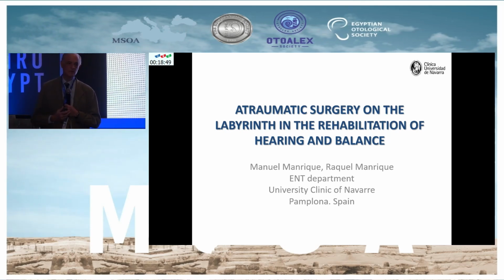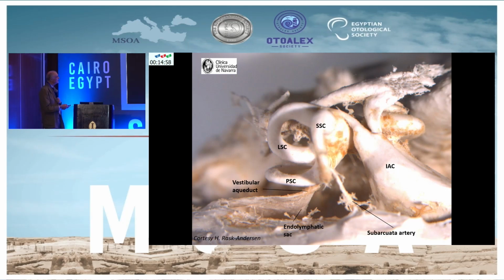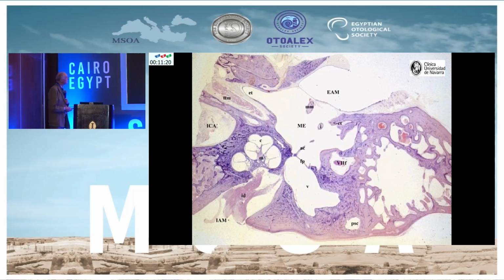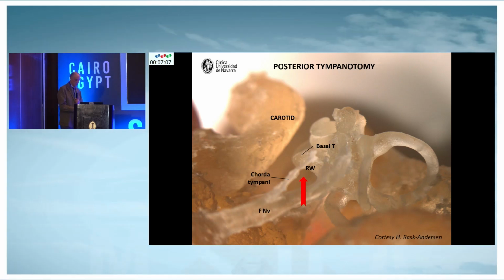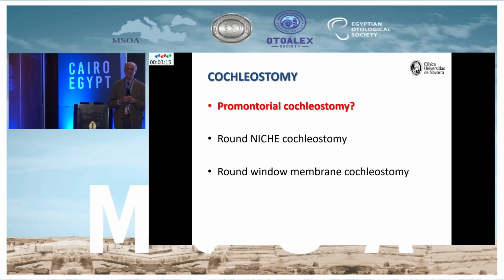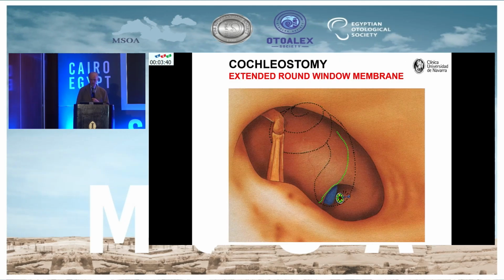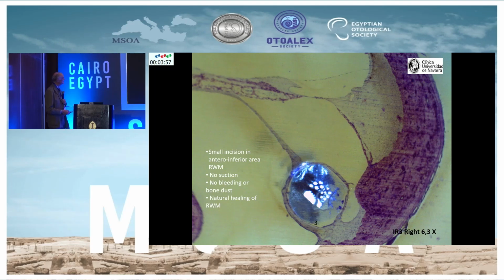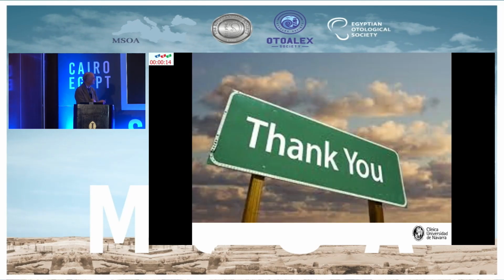Instructional Course 7 Surgical Anatomy of The Inner Ear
Presenter Manuel Manrique
Chair Badawi Shahat